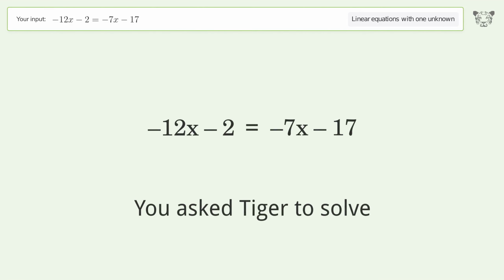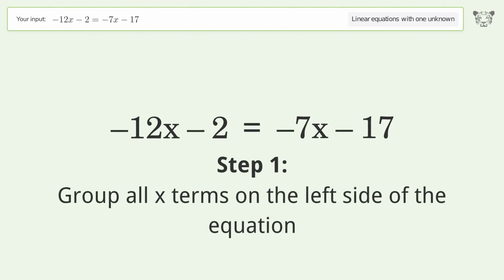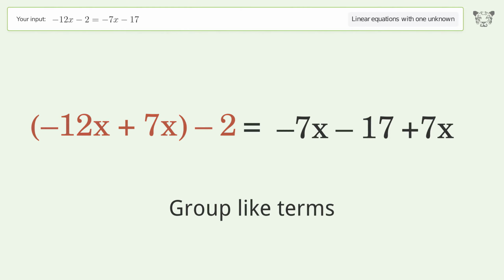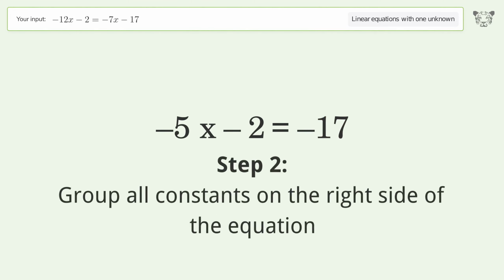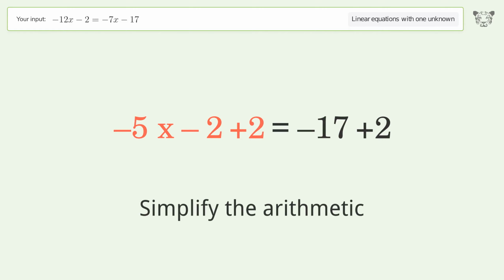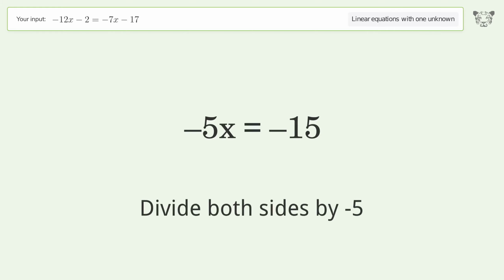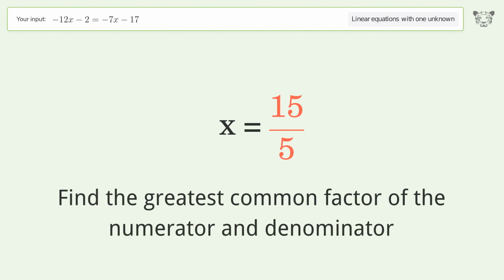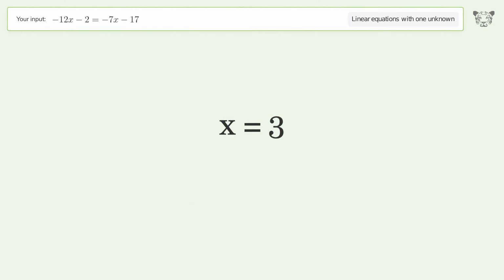Linear equation with one unknown: Solve -12x-2=-7x-17 step-by-step solution